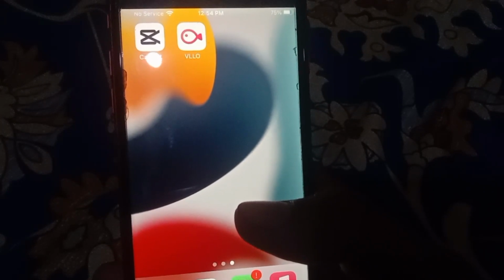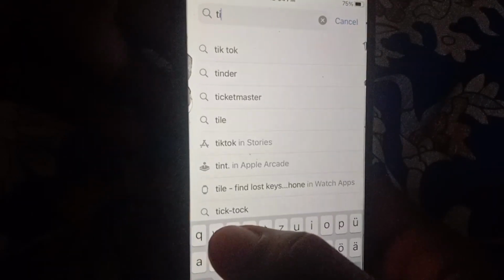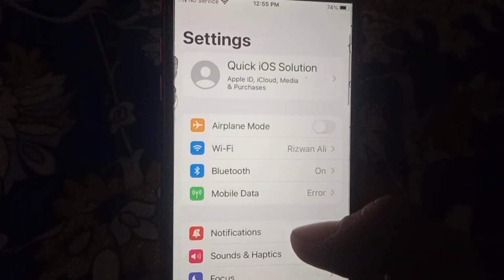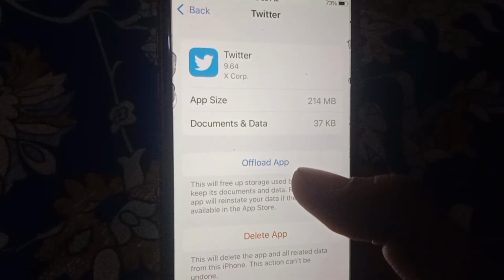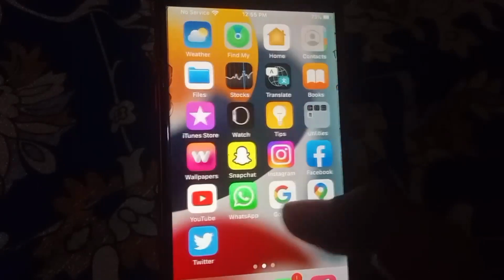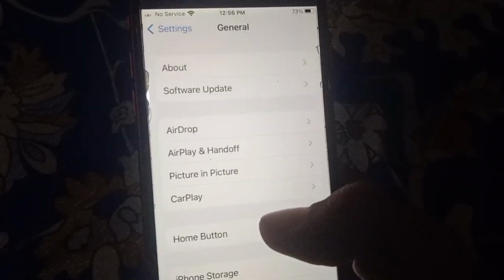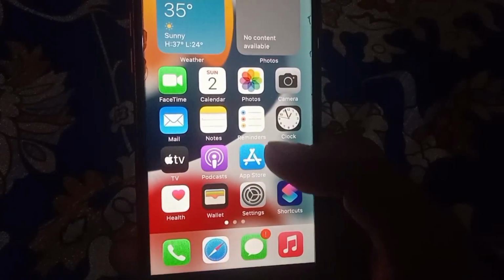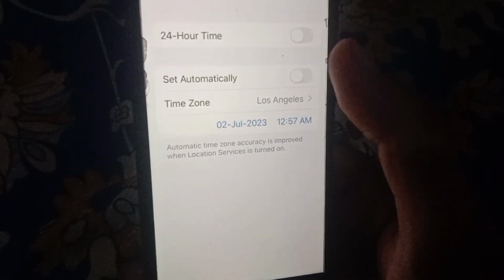How to Fix Rate Limit Exceeded Twitter iPhone/ 2023/ Solution / Reddit